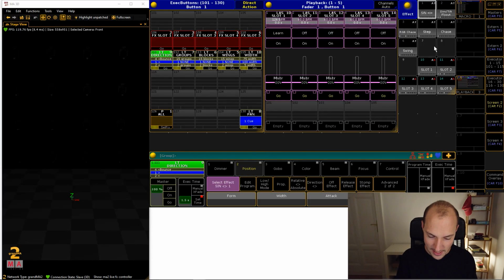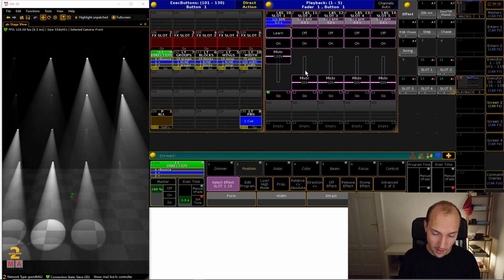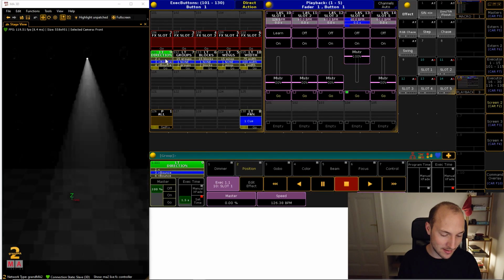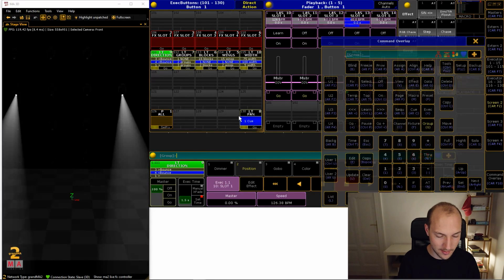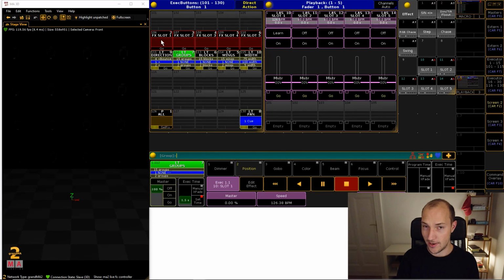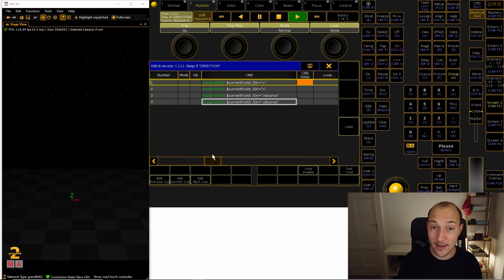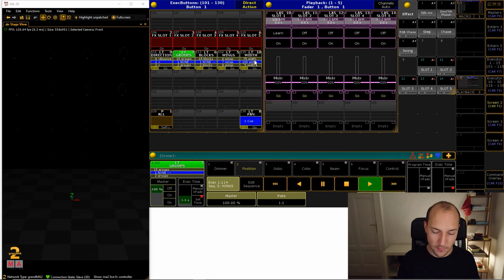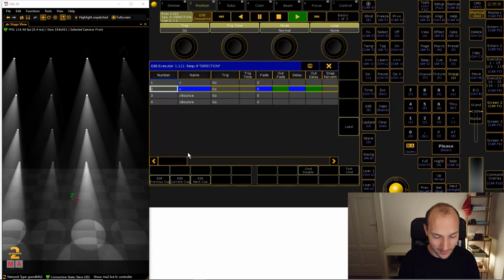MA2 Live FX Macros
Sign up for my upcoming MA2 LUA Plugin masterclass 👇🏻

In this video, a simple yet effective way of modifying your FX slots.
This is a follow up to the last video I did on my top 5 MA2 FX PRO Tips:

MUSIC
Deadmau5 - Milk (unreleased)
Deadmau5 - Silent Picture (unreleased)